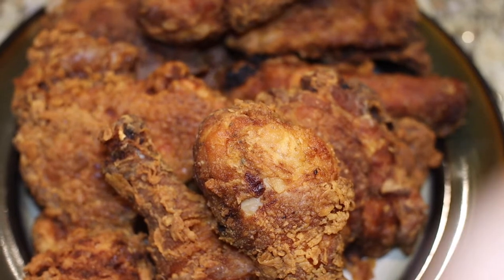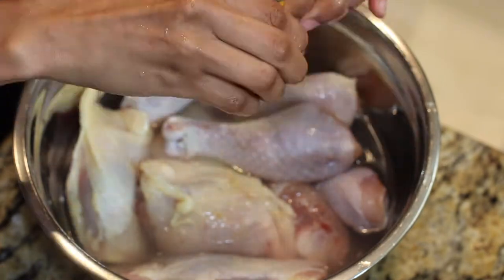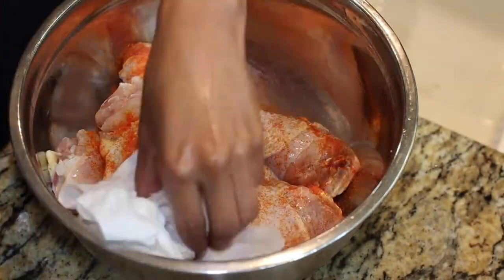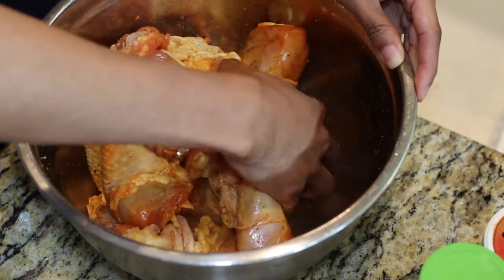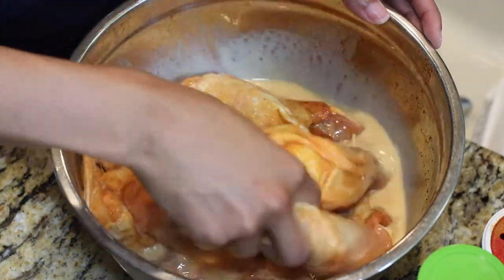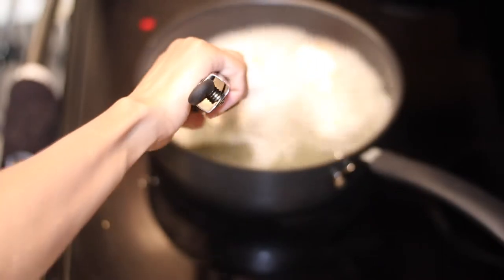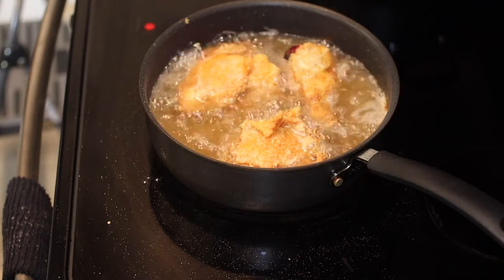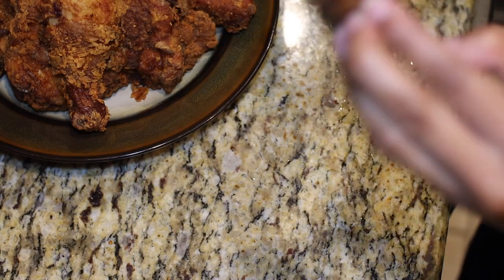JUICIEST, CRISPIEST, TASTIEST FRIED CHICKEN | EPISODE 10 | Cooking With Shaaanelle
Hey guys ,

I used to be absolutely terrible at making fried chicken! lmfao. It used to always burn on the outside before cooking on the inside. I learned a few tips for how NOT to do that and some other things for how to get some juicy and crispy fried chicken! Hope you guys enjoy!

Here are the other options for Adobo seasoning and Sazon

Posting S C H E D U L E
Natural Hair Journey Videos - Mon Thur & Sat
Makeup/Vlogs - Tue & Fri
Nails - Tue
Cooking Videos - Wed & Sun

This is just the days on which these particular topics post. It's not a guarantee that these videos will post every week. That would be tough, lol. However, if you are susbcribed for just the hair journey videos, you will know the best day to come back and check for them... etc.

I have two I N S T A G R A M's
Personal: chaapa_
Social: _shaaanelle

O P I N I O N S are always my own
Camera: Cannon M50 W/ the 50mm Lens | Sometimes I use my Sony A5100
Lights: Natural Lighting | Neewer 660 LED Video Light | Neewer Ring Light
Common Info: 28|Married|2 Ninos|San Diego, CA ✈️ San Antonio,TX